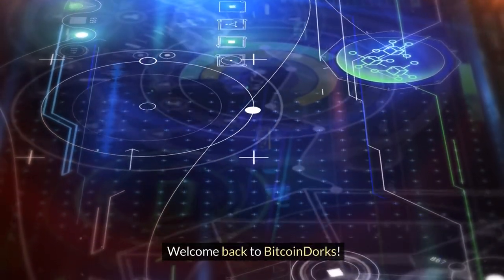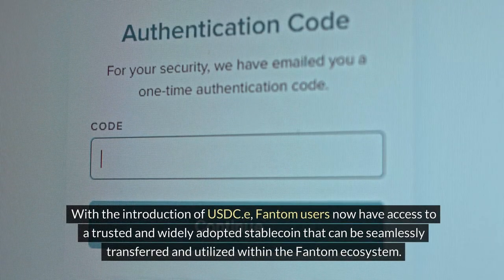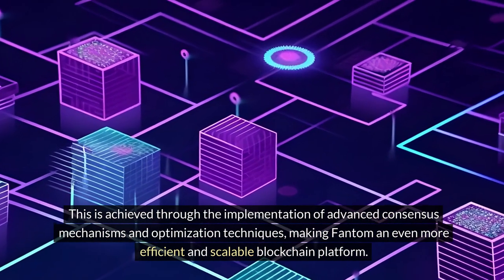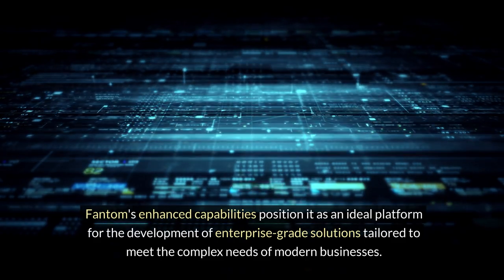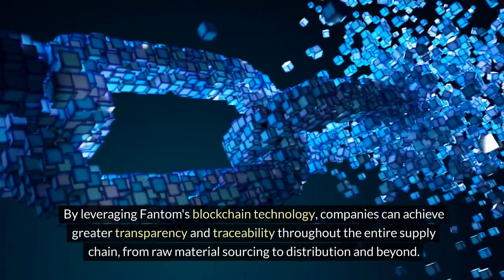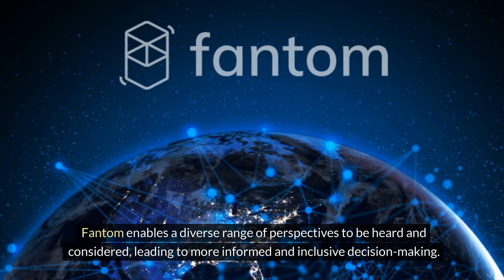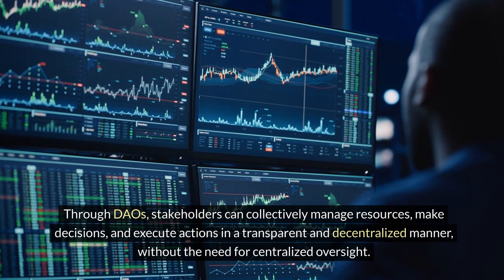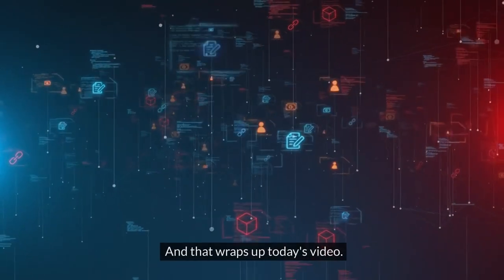🚀 Fantom's Breakthrough: Analyzing the USDC.e Launch & Network Upgrade 🌐💸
Join us as we dissect the exciting surge in Fantom (FTM) following the launch of USDC.e and a significant network upgrade. Learn what these developments mean for investors and the broader blockchain ecosystem.

🔍 What's Inside:

Overview of Fantom's Surge: Examine the recent surge in Fantom’s market value and what triggered this impressive growth. 📈🔥
USDC.e on Fantom: Explore what USDC.e’s introduction to the Fantom network entails and why it's a game-changer. 💱🛠
Details of the Network Upgrade: Dive into the technical aspects of the network upgrade and its implications for Fantom’s scalability and performance. 🧑‍💻⚙️
Market Impact: Analyze how these developments could shape the future of Fantom and its position in the cryptocurrency market. 🌍🔮
Investment Insights: Provide actionable advice for those considering investing in FTM or other related crypto assets. 📊💼
Whether you’re a seasoned investor or a crypto newcomer, this video is your go-to resource for understanding the dynamics behind Fantom’s recent developments. 🔔✨

Learn more about how to create an income with cryptocurrency, watch this free training